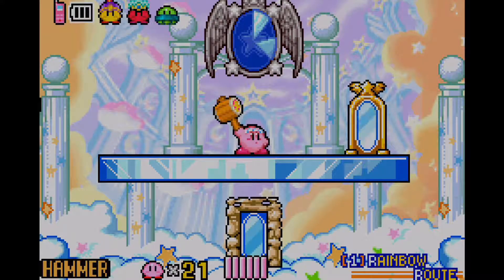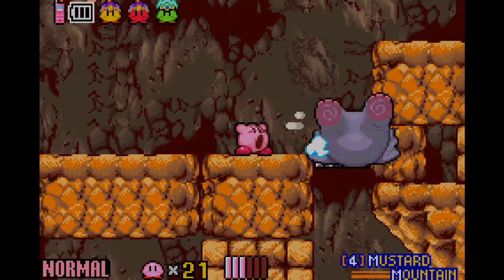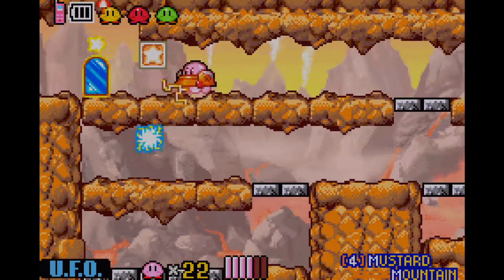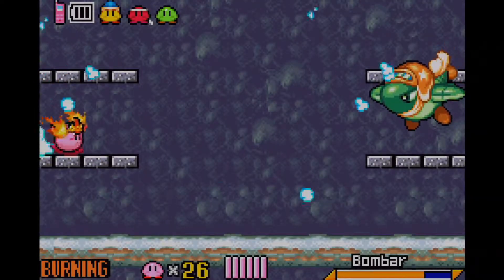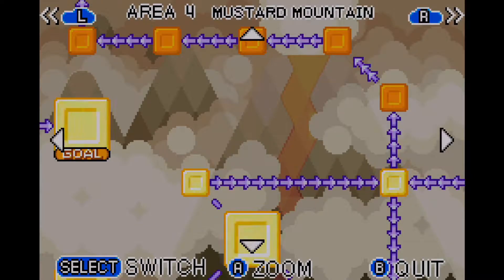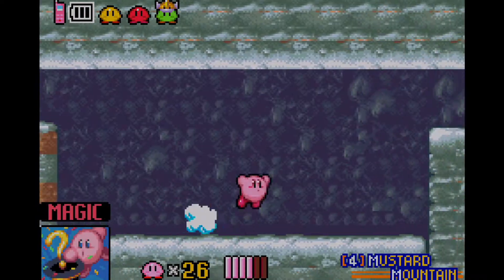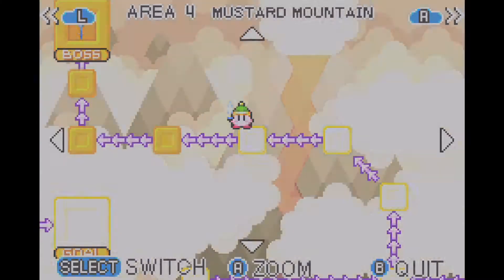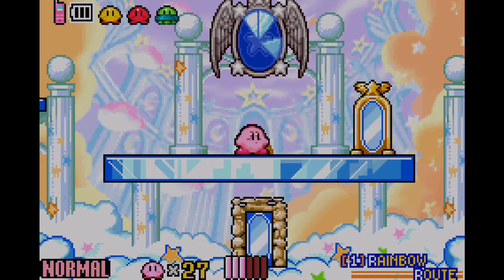Let's Play Kirby & The Amazing Mirror - Part 4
Mustard Mountain (Area 4)